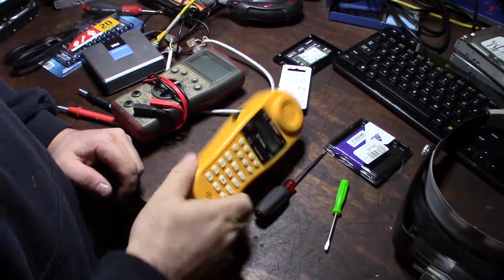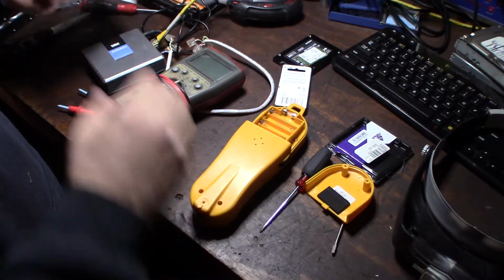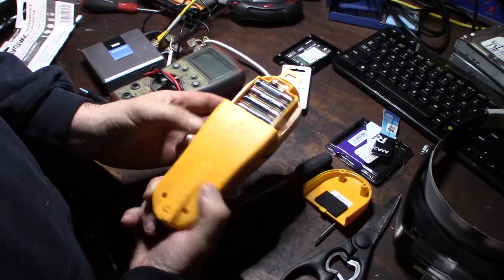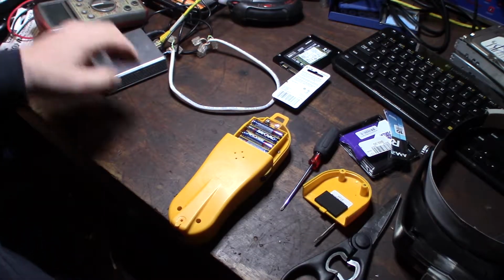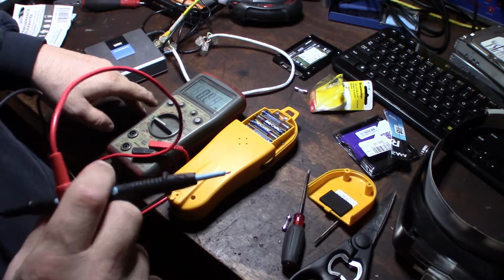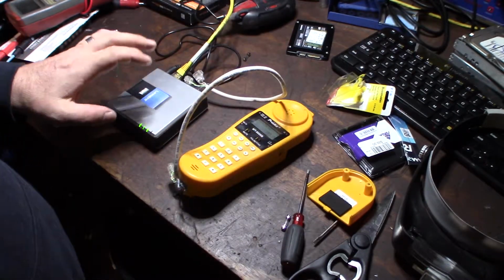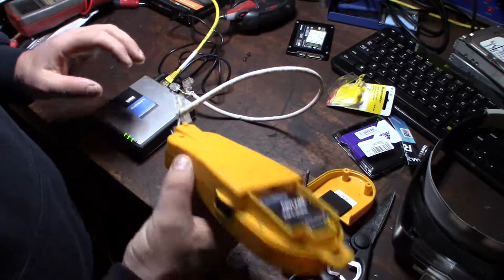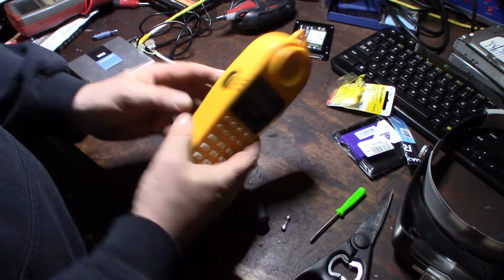Proset Analog Test butt phone repair trpubleshooting Fluke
One day this test phone stopped working and I had another test phone so I threw it in  a drawer for the last 10 years. My good fluke test phones got stolen and I didn't feel like buying a new one since i hardly test analog lines anymore. If you found this video helpful or would like help fund future experiments. please donate below.